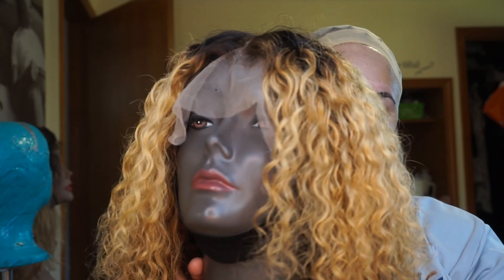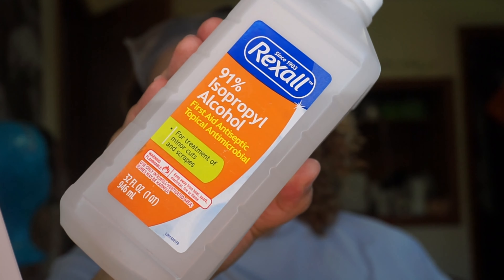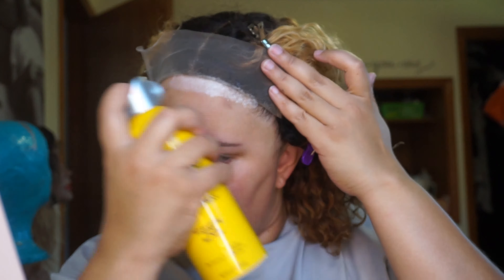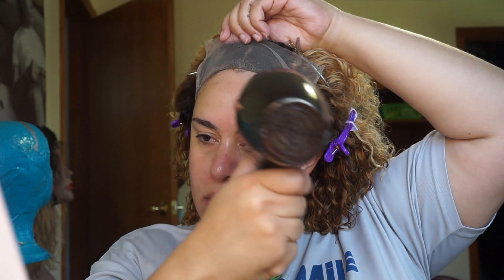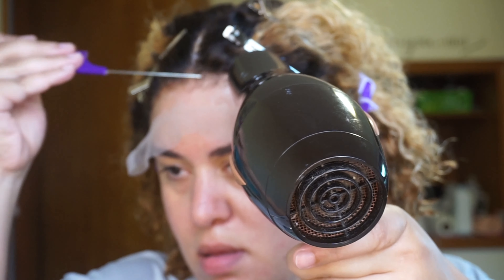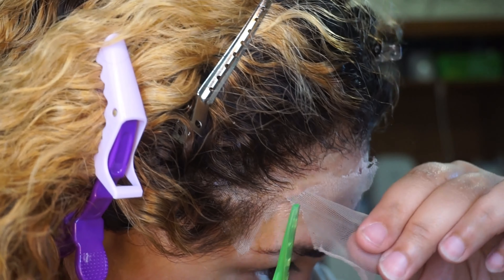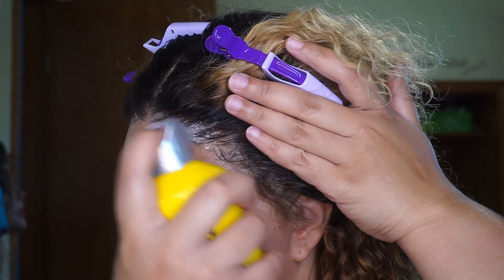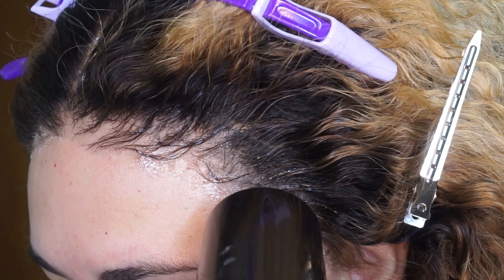THE MOST UNCLOCKABLE WIG EVER!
HI GUYS!!

IF YOU KNOW... YOU KNOW. ALL HAIL THE RED FAIRY

Ya'll know I've been using Bold Hold products for literal YEARS!

EBATES! GET INTO IT!!! IT'S WHERE I DO ALL MY ONLINE SHOPPING & GET CASH BACK